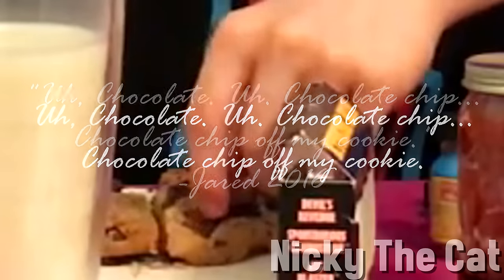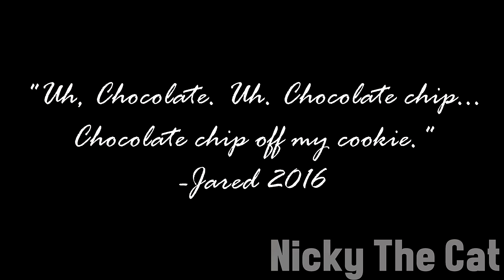[YTP] SuperHabanero23 Gets Ass Blasted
Jared does some interesting things while trying out different hot guys.